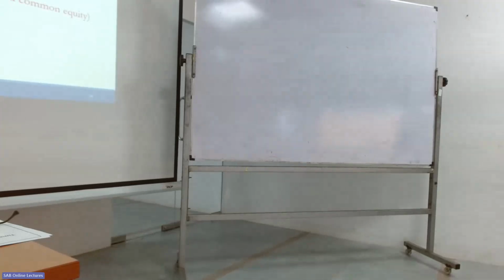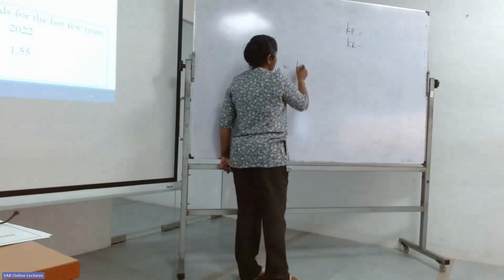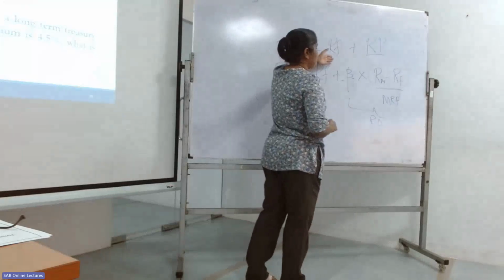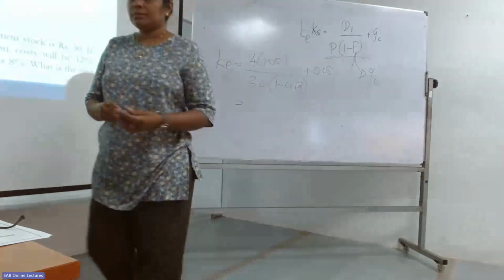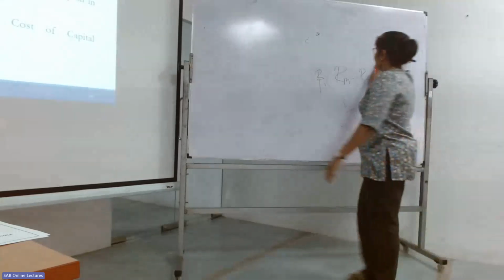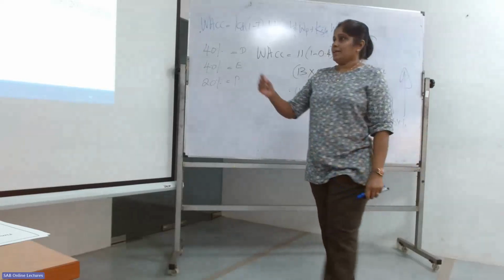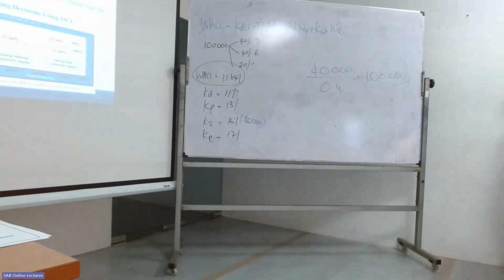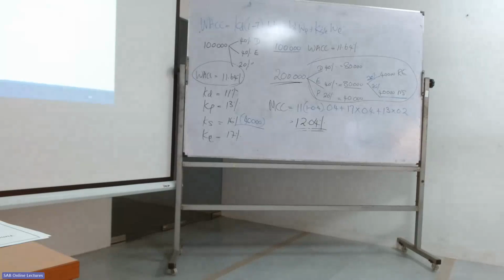BSAA 21053 Business Finance - 18A EXP - 2024.11.09 Part 01